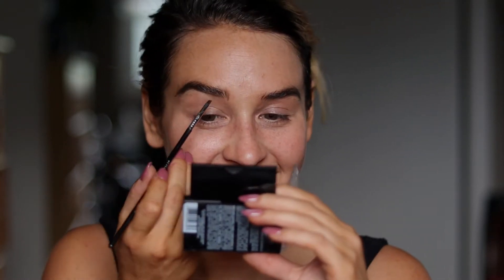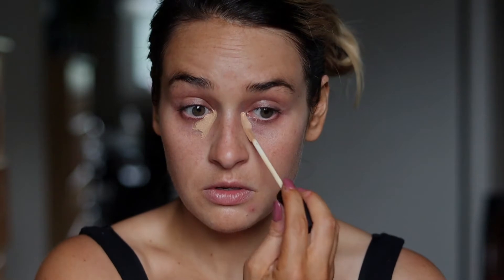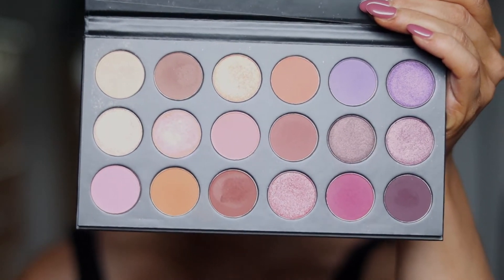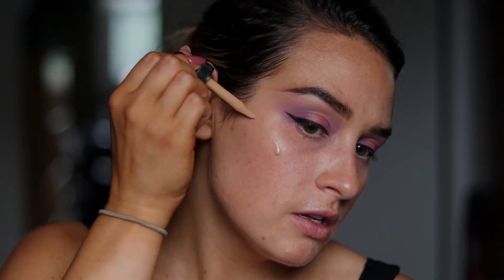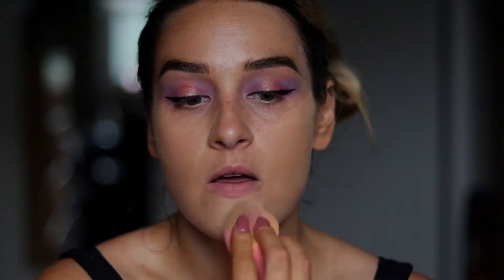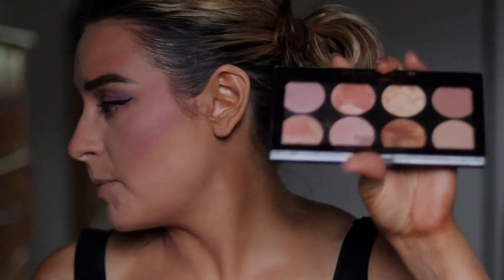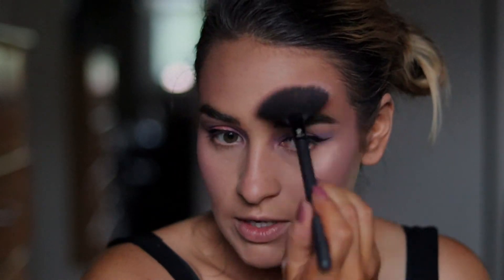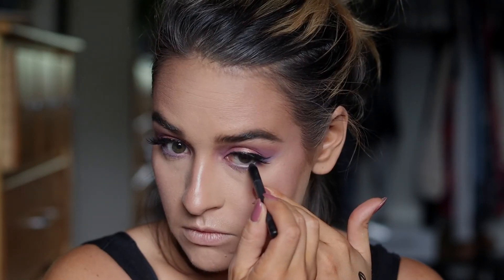Girls Night Out Party Makeup Tutorial :/: Morphe talkin flirty palette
Everyone loves a good party look! Come hang with me while I show you how I created this very fun and flirty girls night out look. :) Thank you all so much for watching everyone and have  great day!

Nars creamy concealer - med 3, med 1.25

Wet n Wild Brow kit - Ash brown

Anastasia gel waterproof liner - jet

Anastasia foundation contour stick - mink

KVD go big or go home mascara